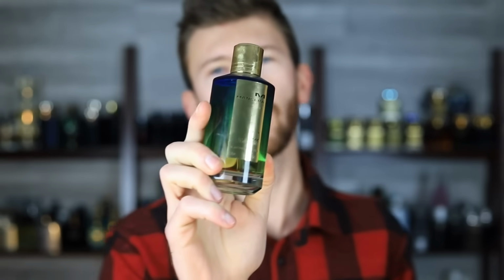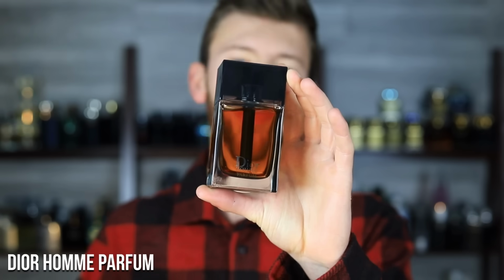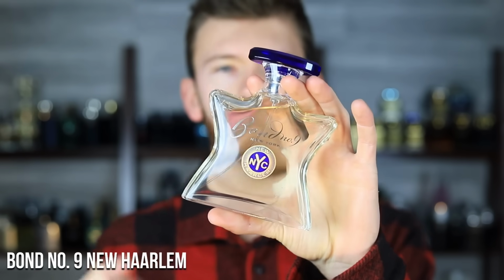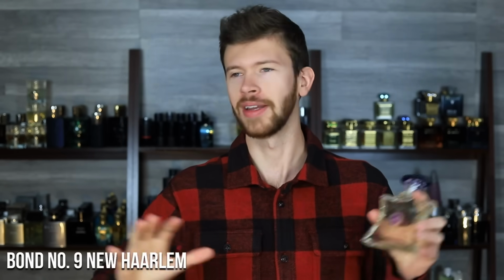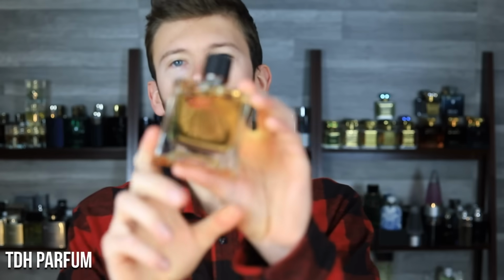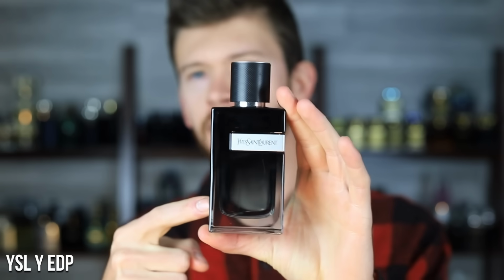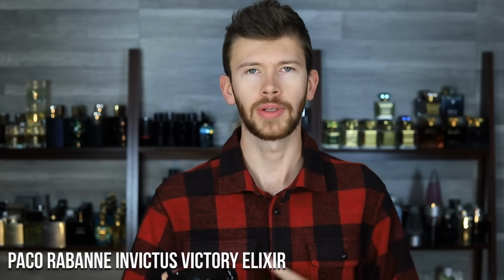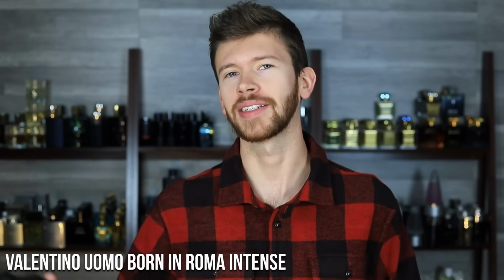Unstoppable Men’s Fragrances That Will Last All Day & Night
Want to get Dior Homme Parfum, Luminous Night, La Nuit Bleu Electrique etc?

10 Of The Most ADDICTIVE Fragrances In My Collection

10 FRAGRANCES THAT ARE WORTH 10X THEIR DISCOUNTED PRICE